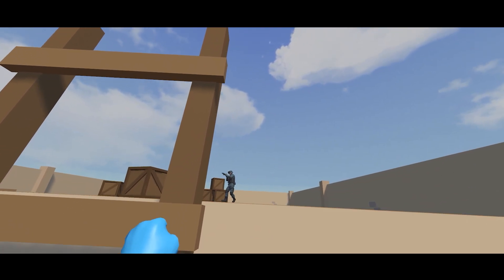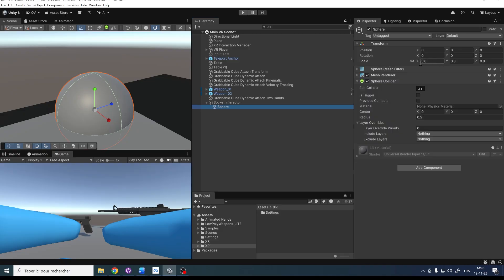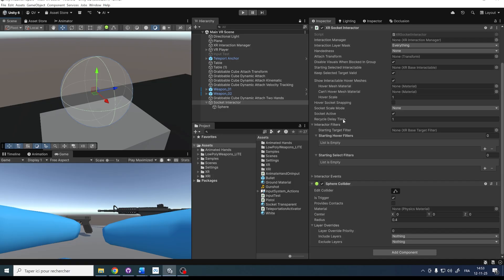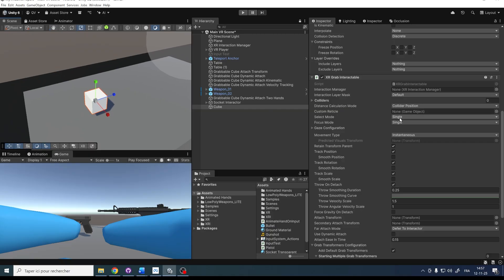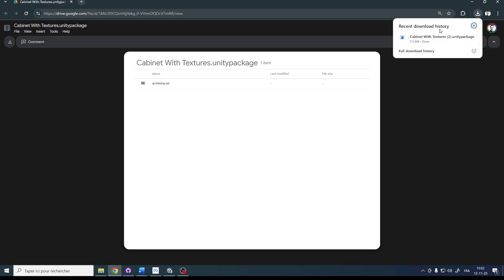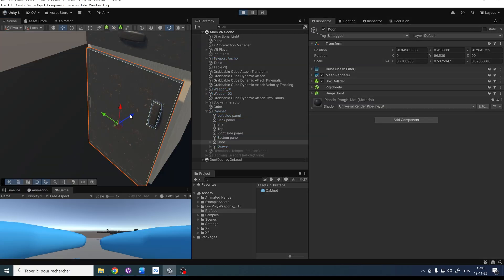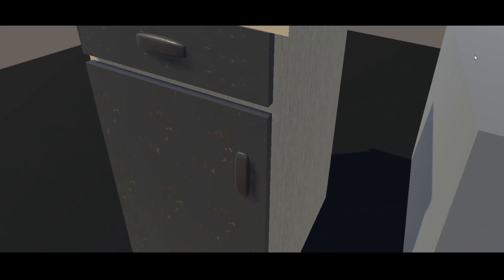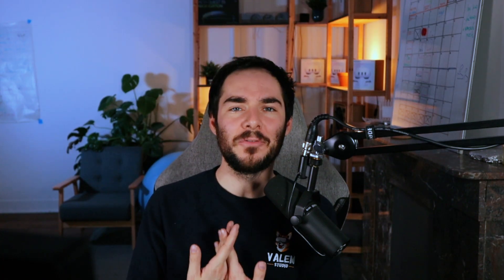How to Make a VR Game in Unity 6.2 - Part 5 : Advanced Grab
Make a VR game from scratch in Unity 6.2 using the Unity XR Interaction Toolkit. In this episode 5, we will learn about the Socket Interactor and how to restrict the movement of a grabbed object.

Optimize your VR game with my first Unity Asset : Auto VR Optimizer